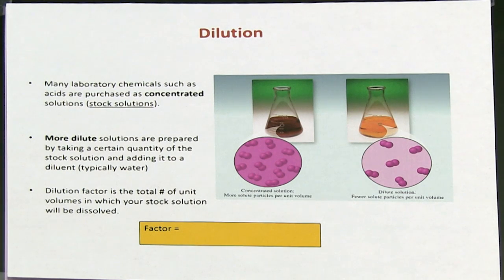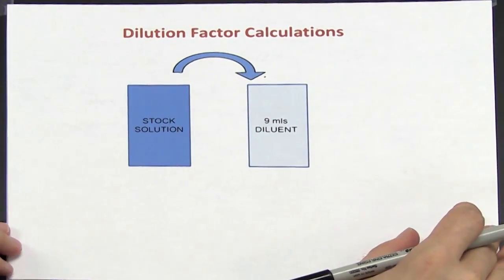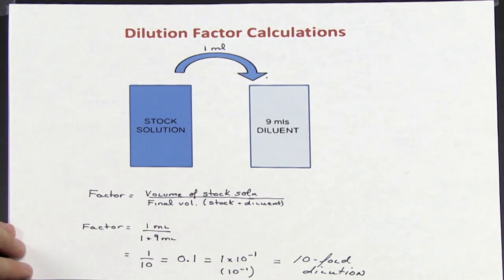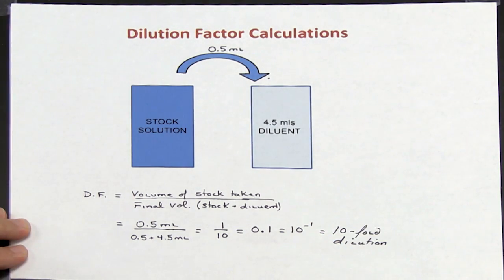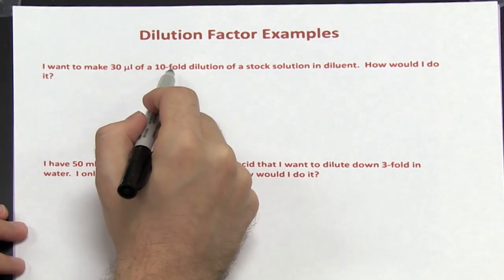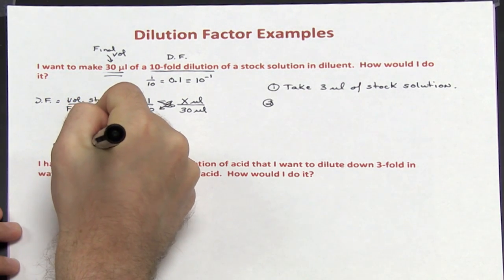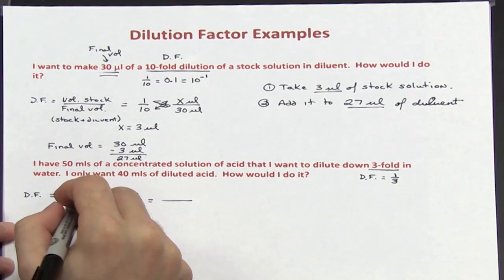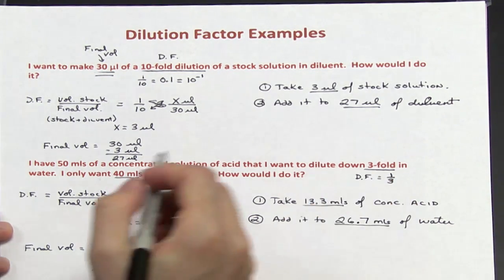Dilutions - Part 1 of 4 (Dilution Factor)